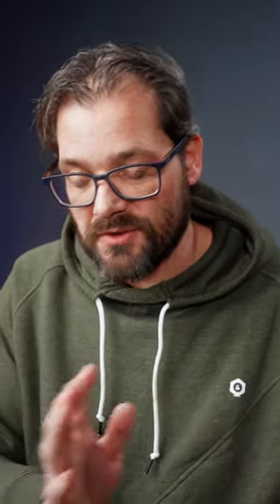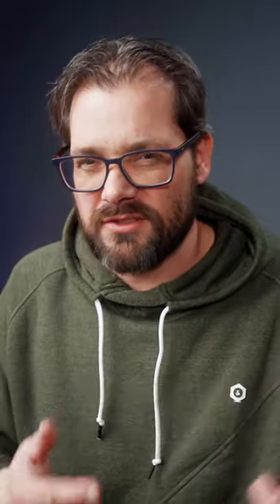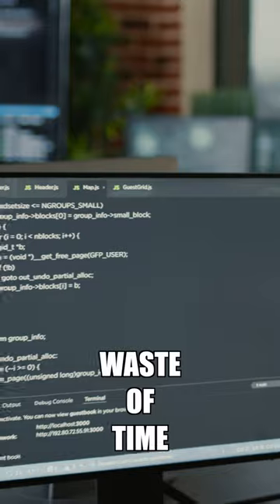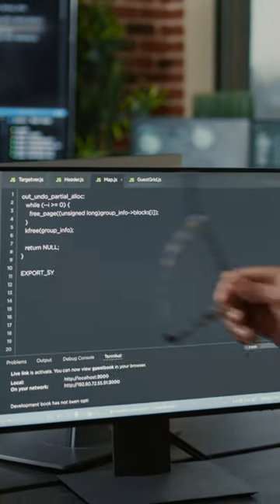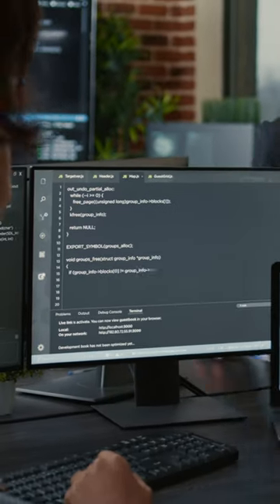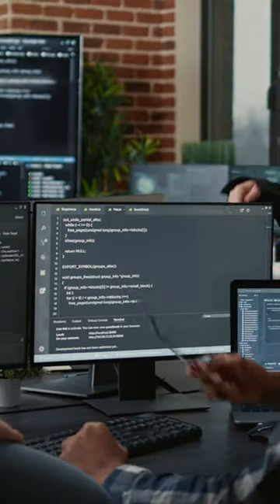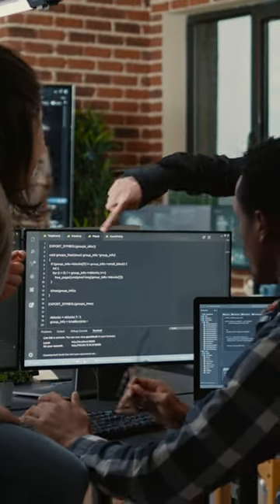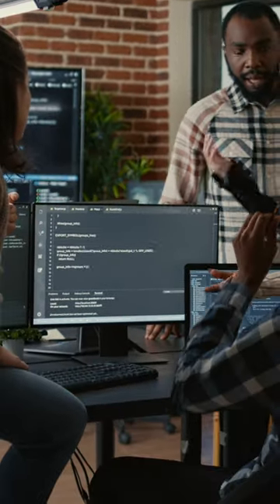Do Design Principles Affect Code Performance?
In today’s short, I am answering whether following design principles affects the performance of your code.

👷 Join the FREE Code Diagnosis Workshop to help you review code more effectively using my 3-Factor Diagnosis Framework

🔖 Chapters:
0:00 Intro